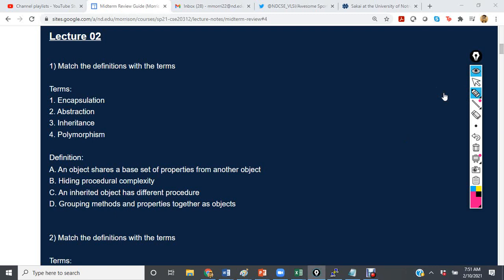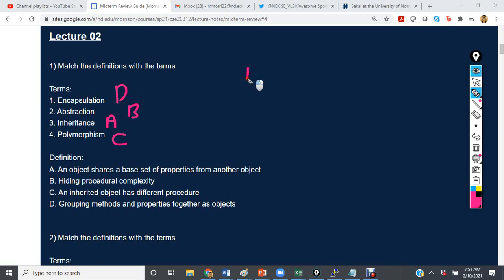Lecture 02 - Problem 1